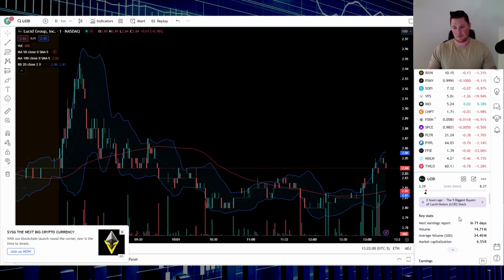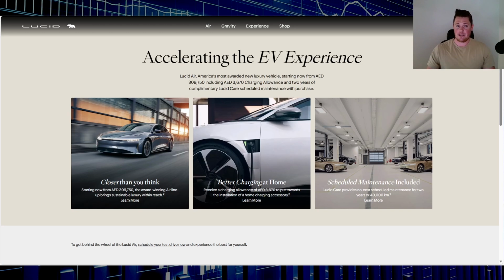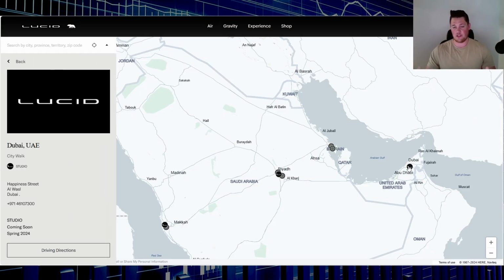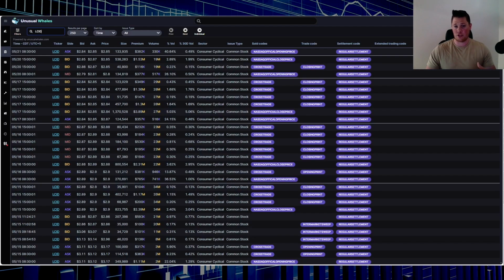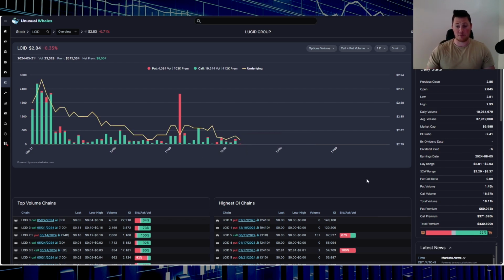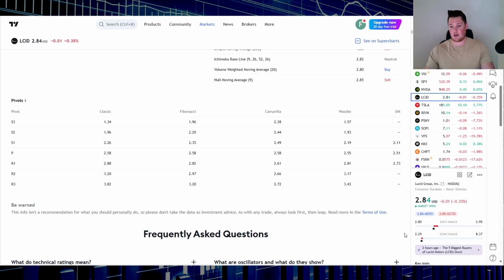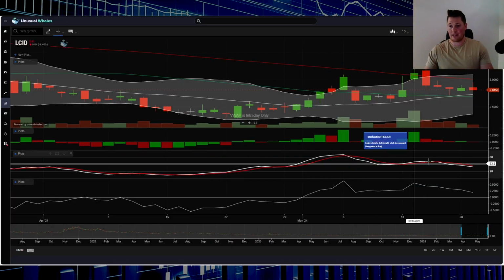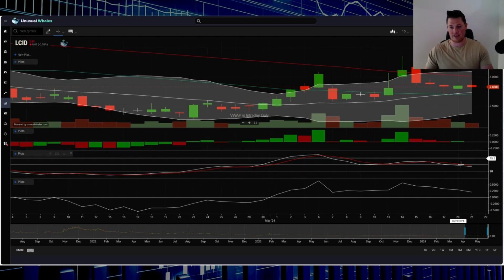Lucid Offering UAE DEALS │ BIG Day for Lucid Tomorrow🔥 Lucid Shorts Returning 1M Shares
I will be talking about various aspects on Lucid (LCID) and what happened today. lucid lucidgravity $LCID

Twitter  | ►   / finjourney